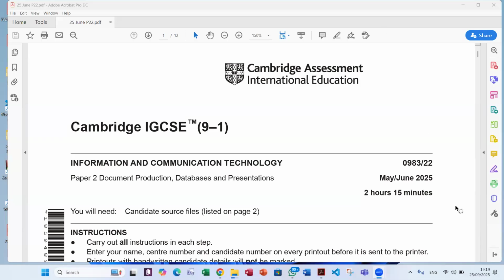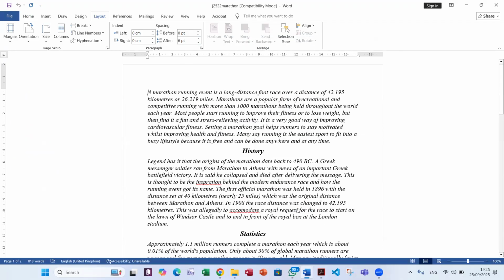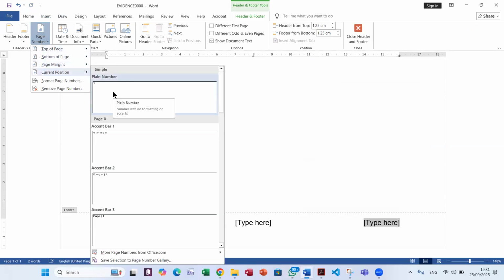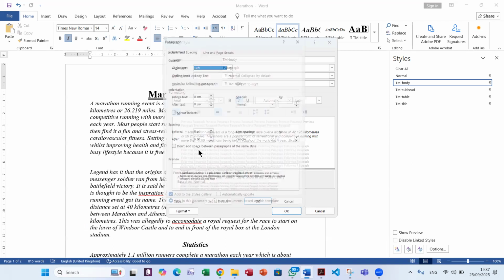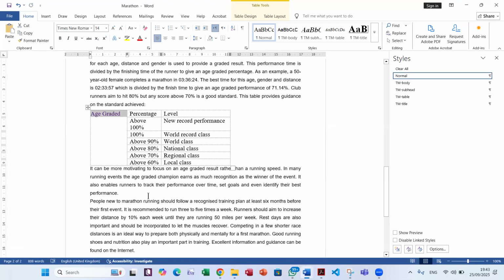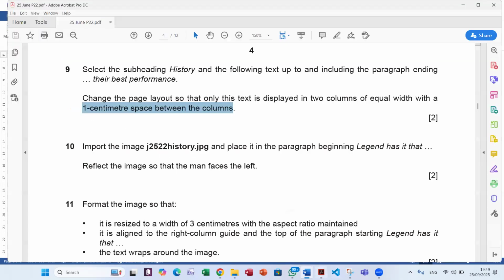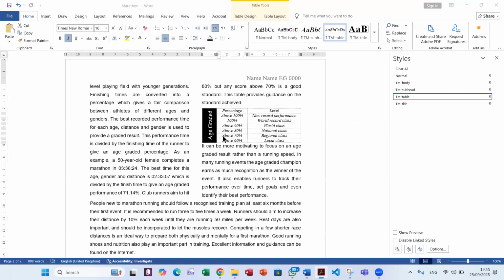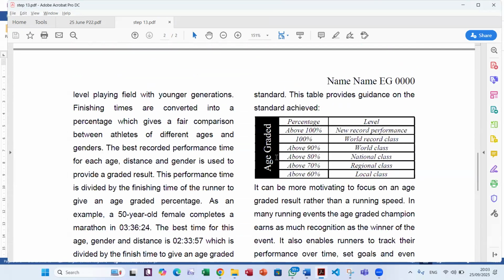Cambridge ICT Practical 25 June P22 Word Processing in English